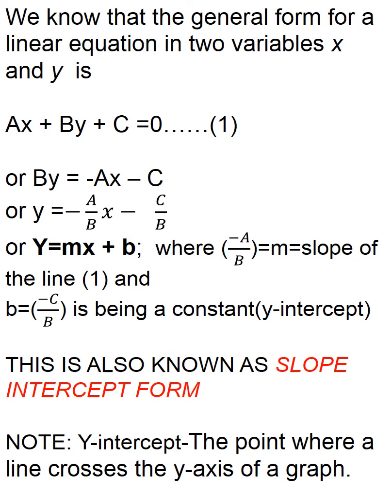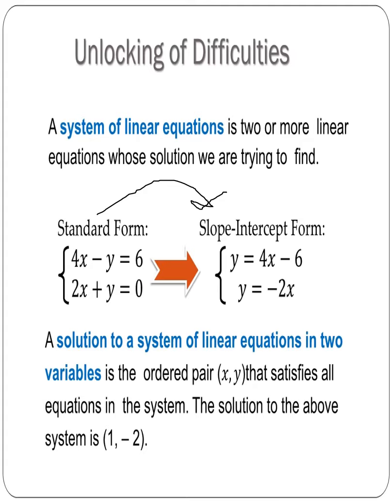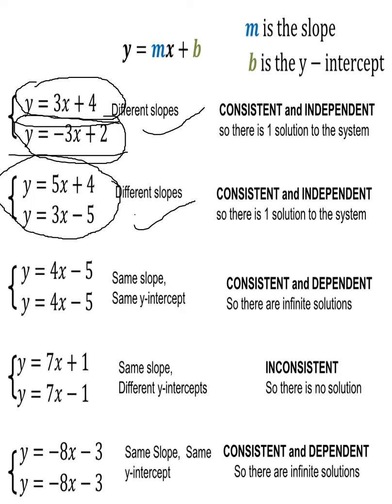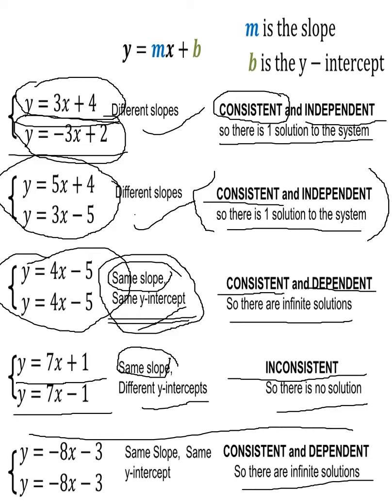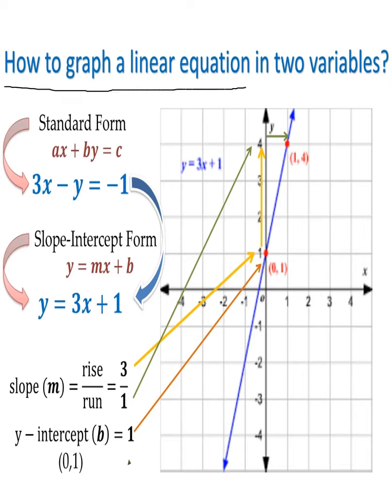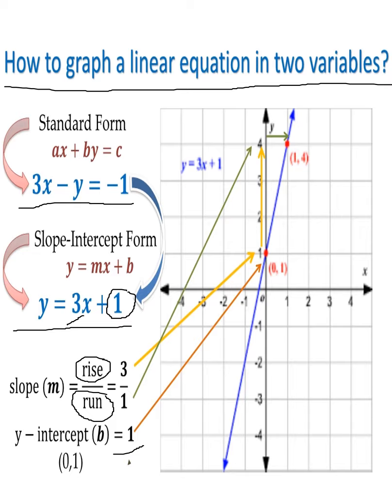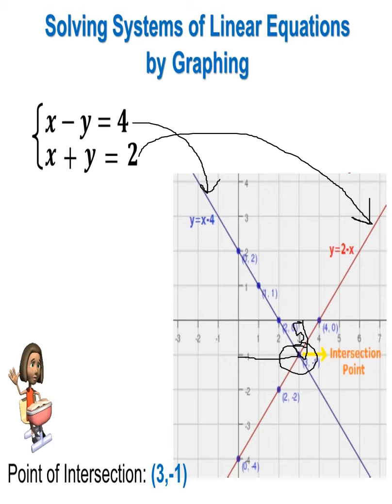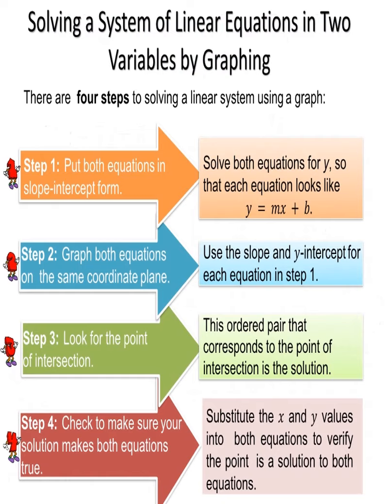GRAPHICAL METHOS TO SOVE PAIR OF LINEAR EQUATIONS